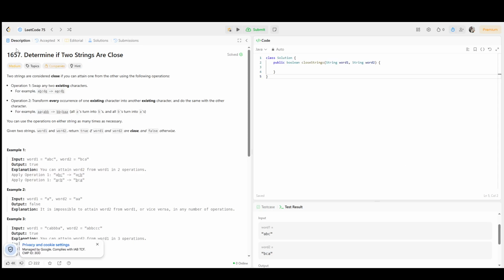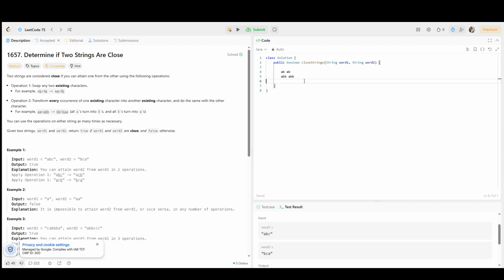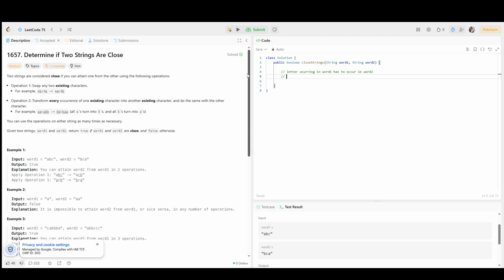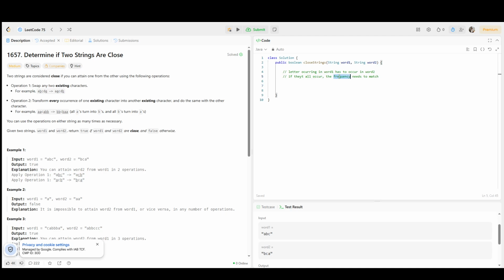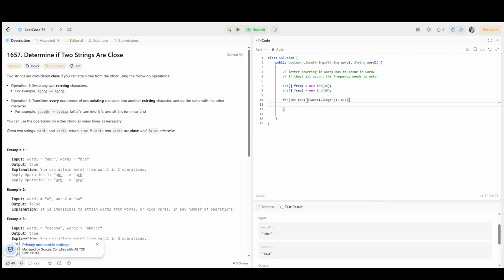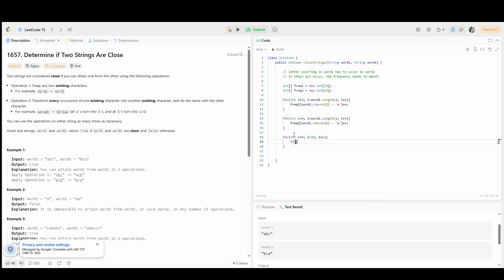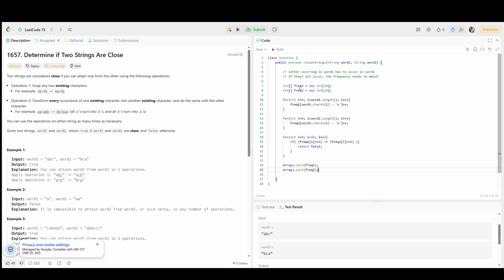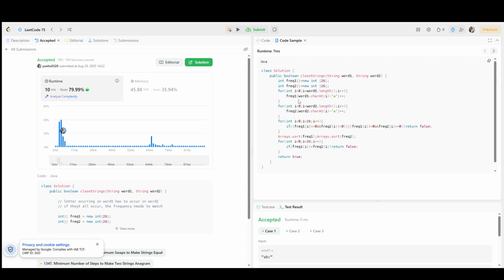Leetcode 1657. Determine if Two Strings Are Close (Java)